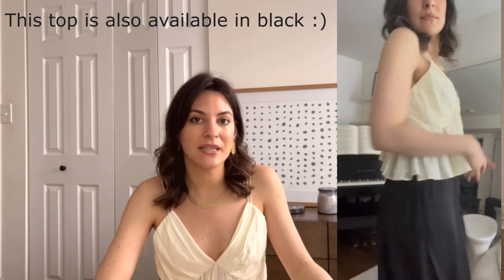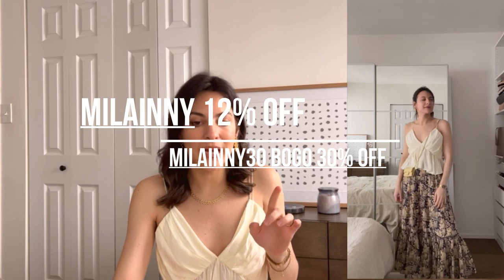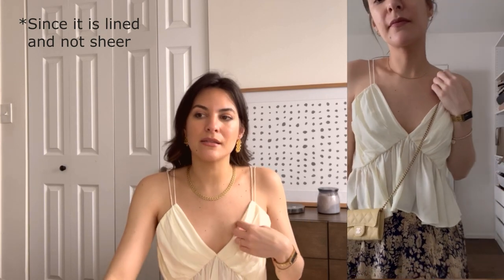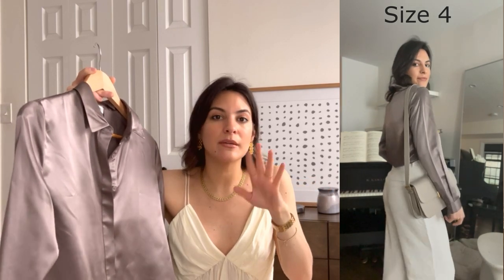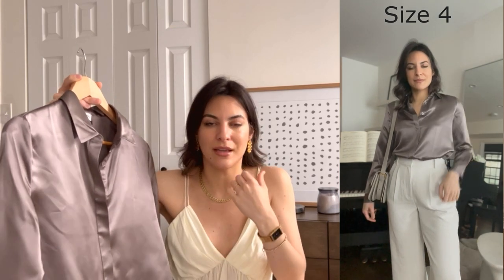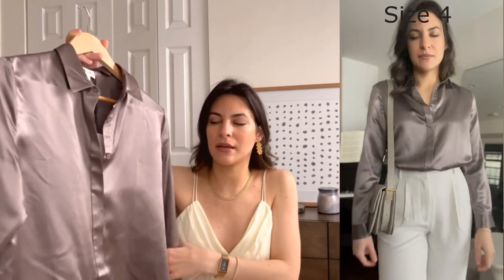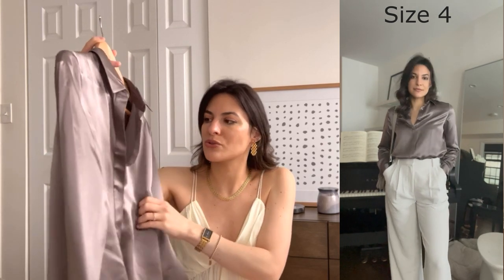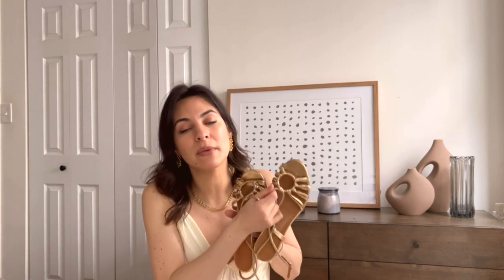New and old pieces I am LOVING and can't wait to wear | Sézane Lilysilk Abercrombie & Massimo Dutti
Everything linked below:
LilySilk - AD
Cowl Neck Camisole
Basic Silk Shirt
Silk Magnolia Camisole
Wide-Legged Silk Fig Pants
New Arrivals

Items reviewed/shown
Abercrombie Pants size 28 (available in several colors, lengths and "curve love")
Yellow, white and Black
Sézane Raffia Bag (blush)
Sézane Marly Dress - similar to mine, Sol dress (sold out)
Sézane Gloria Sandlas (gold) size 9
Dorotha Dress (black background & floral)
White Knit (with yellow trousers) - sold out
alternative:
Stitched Vest (WConcept) discount: mila10
Sézane Milo Bag (green)
Sézane Rome Shorts (ecru)
Msssimo Dutti Striped Cardigan

Sizes I normally wear:
Tops: S / XS (4 mostly, sometimes 2 or 6)
Bottoms: Small (4, sometimes 6)
Dresses: Small (4 /6)
Denim: 28